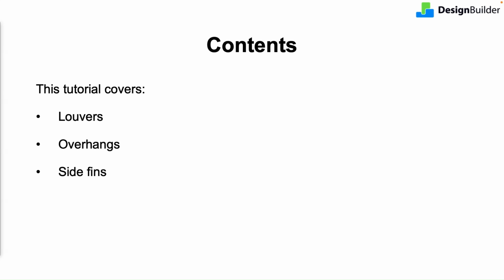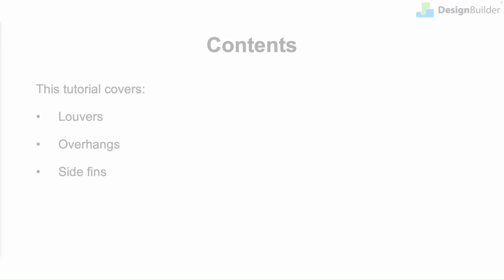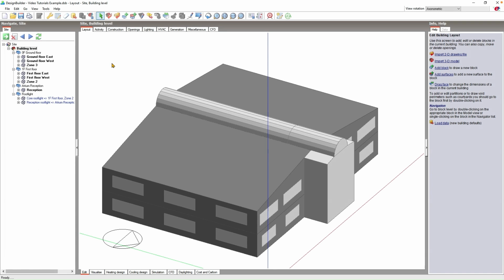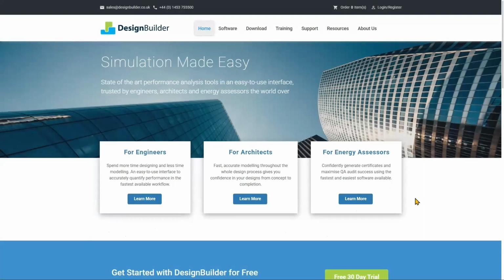211 Shading via louvers, overhangs, and side fins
This tutorial covers:
Louvers
Overhangs
Side fins